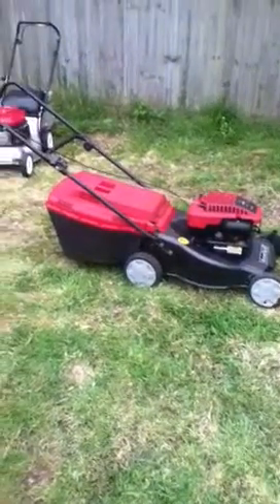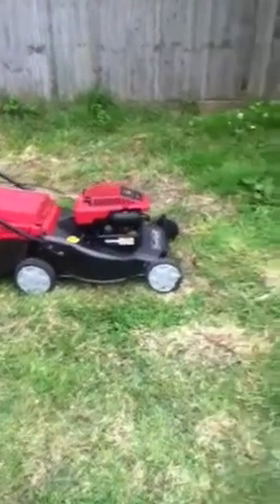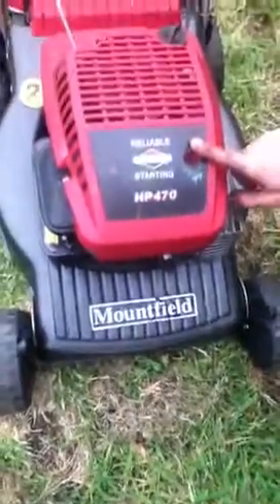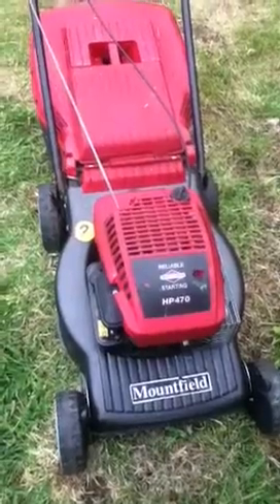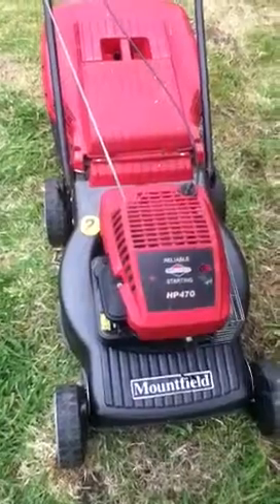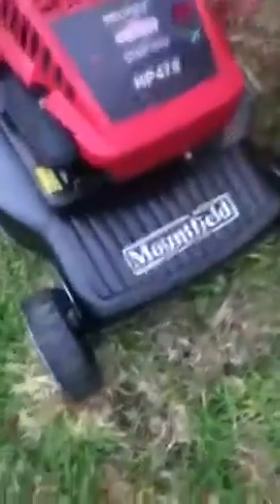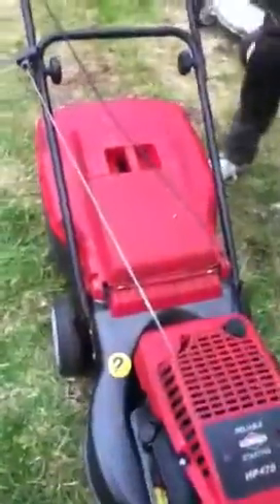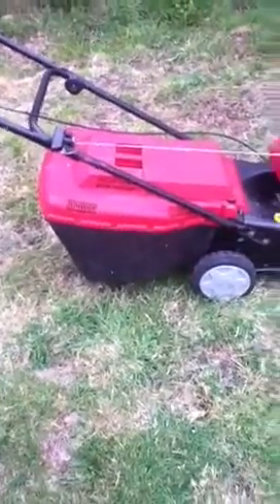Mountfield HP 470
Mountfield HP 470 review